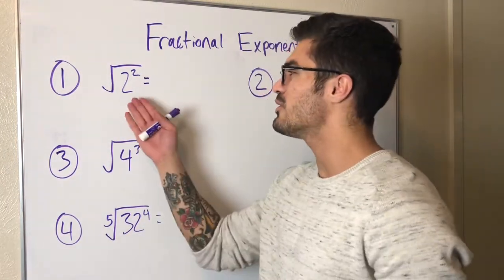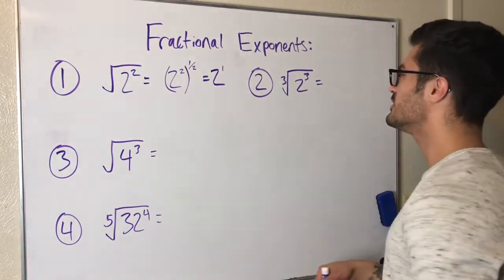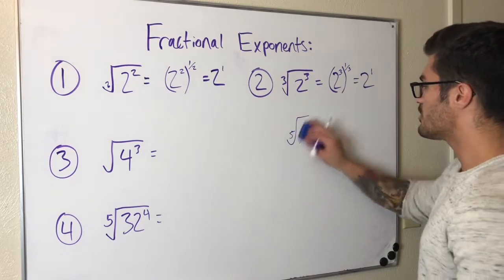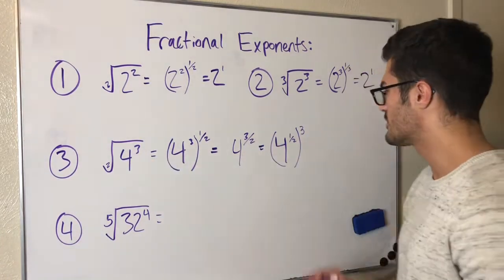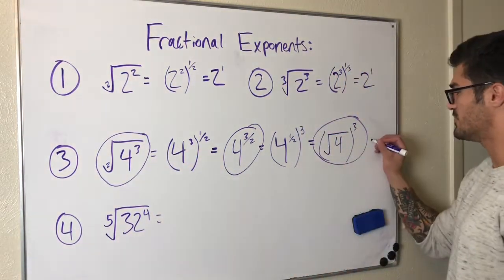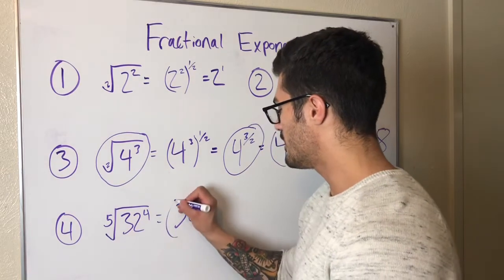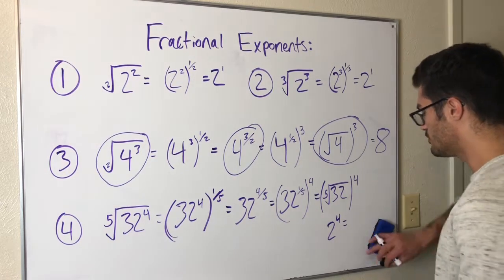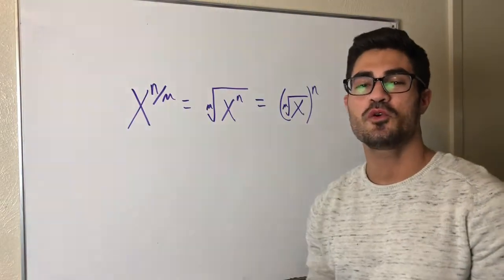Introduction to Fractional Exponents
In this video I introduce the idea of fractional exponents and how to relate them to the rules we already know.